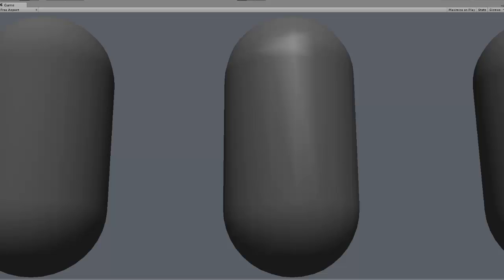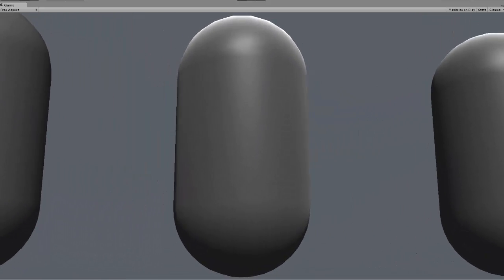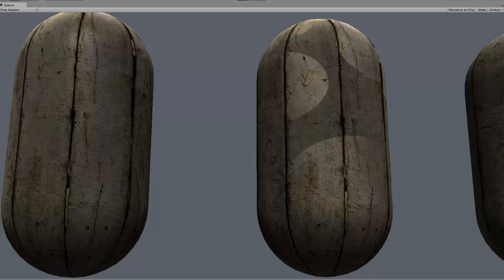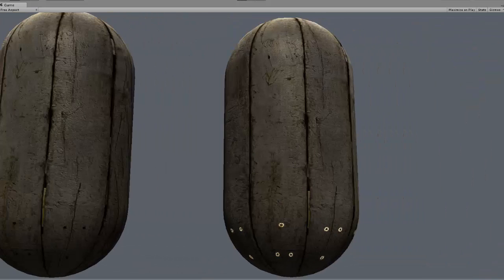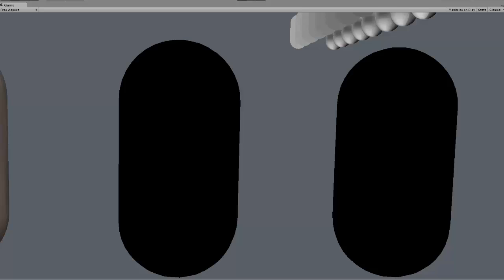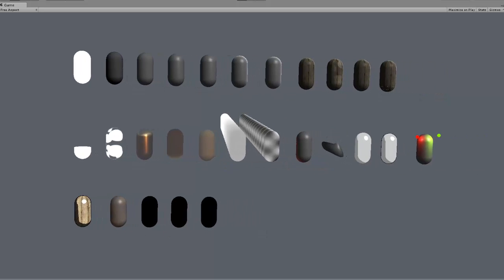Noob to Pro Shader writing Demo 1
Hi Guys!
As some of you know I've been slaving away over some shader tutorials (even more so since Unity 4 came and broke everyone's shaders) and it looks like we are almost done!

This multi-part multi-series series is aimed at taking your skills from flat color fragment shaders, to full on DirectX-11 uber-shaders!
And of course, it's aimed at artists, not programmers so it's all human readable code ;)

So here's a sneak peak at some of the shaders, and we are open for suggestions if you want to learn anything specific.

And as an added bonus:
Maya/Max users - these shaders are written in the same language as the viewport CGFX shaders so you will have the knowledge to write shaders in both unity and maya/max!

I'm super excited to get this underway so I hope you're excited too!
Let us know if there is any specific shaders you want to see in the series.